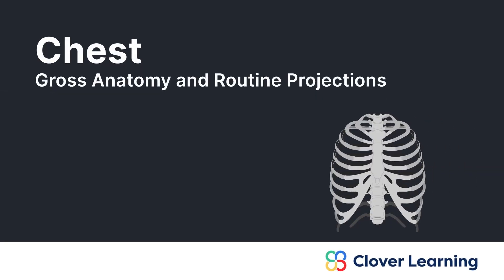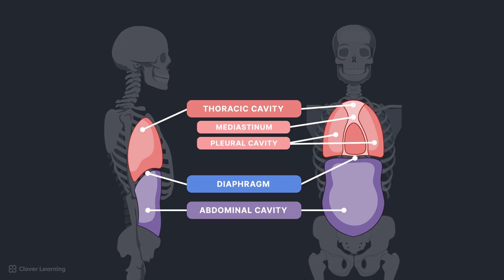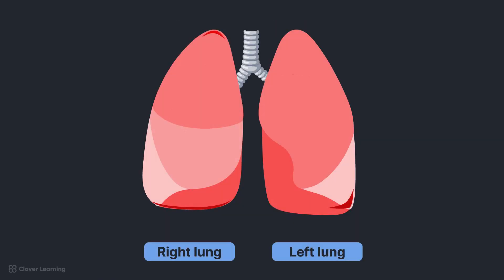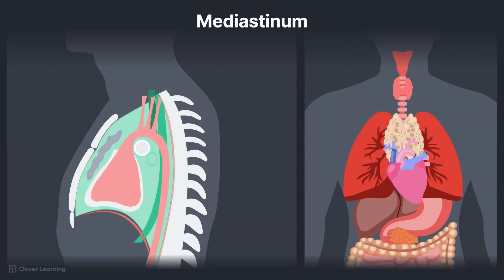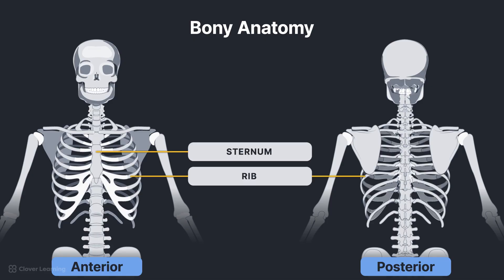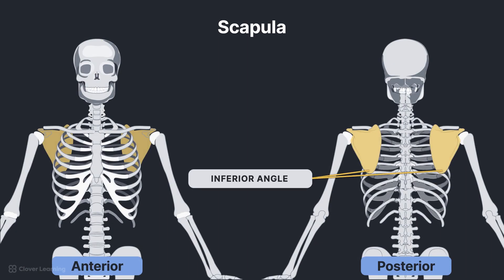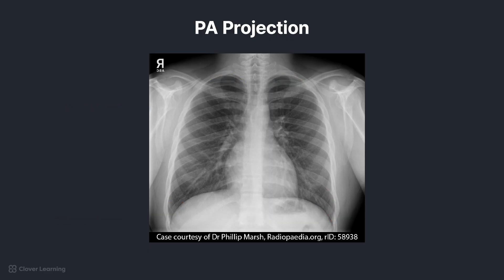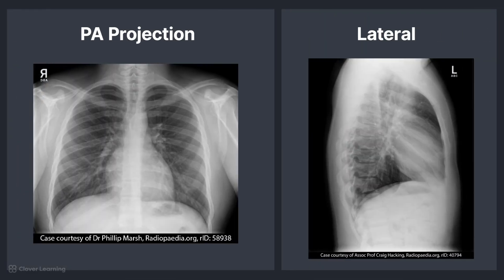Your Guide to the Anatomy & Routine Projections of the Chest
➡️ LESSON DESCRIPTION:
This lesson provides an overview of the gross anatomy and routine radiographic projections of the chest, covering the thoracic cavity, respiratory and cardiovascular structures, and bony landmarks. It explores key anatomical features and positioning techniques for accurate imaging using PA and lateral chest radiographs.